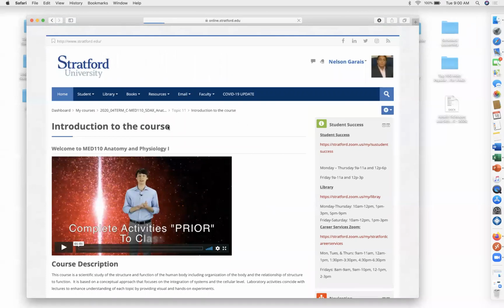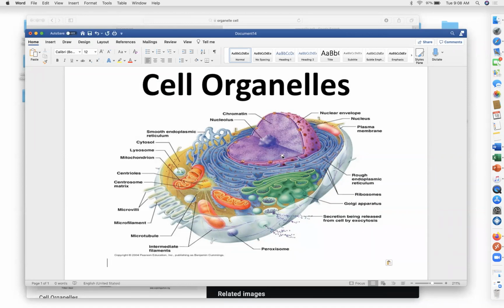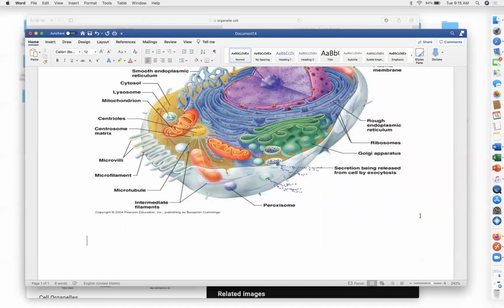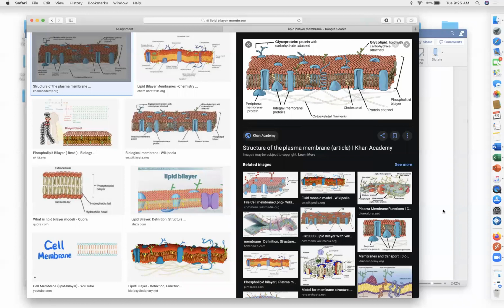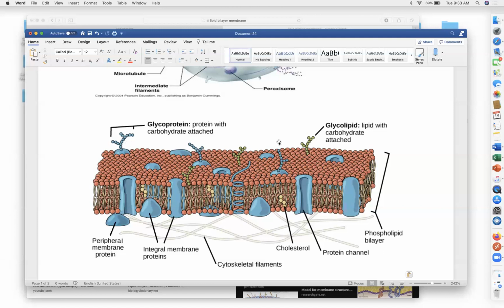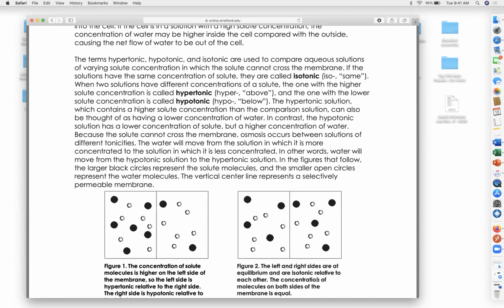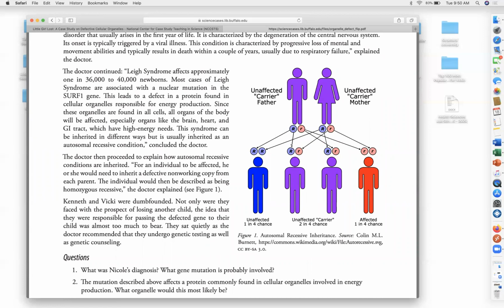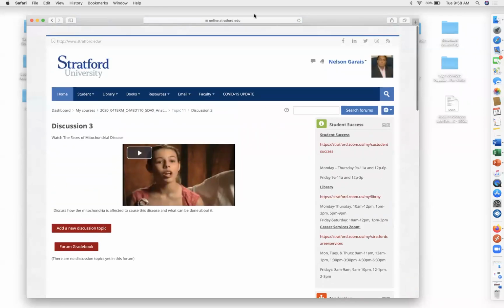MED110 - Week 3 - ZOOM Recording - 08-18-2020